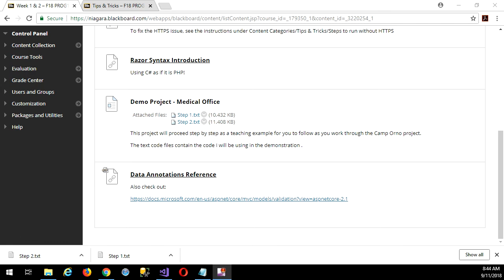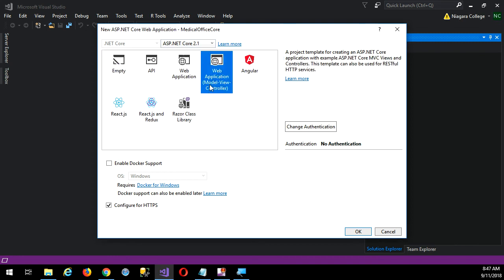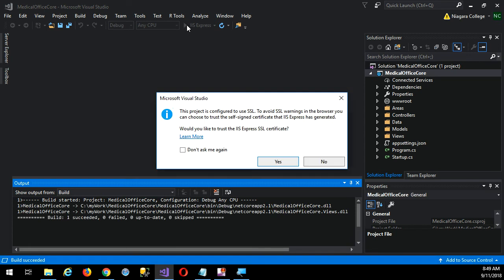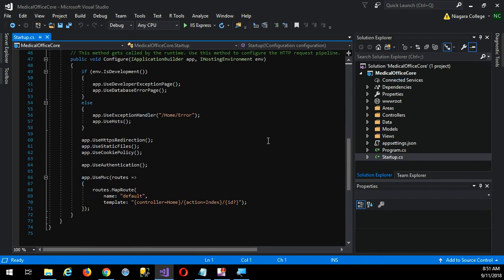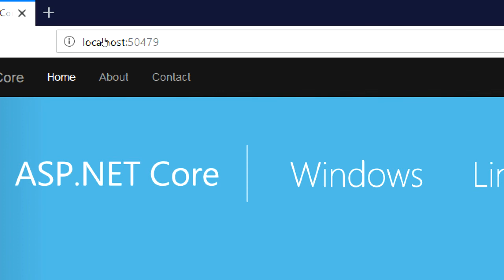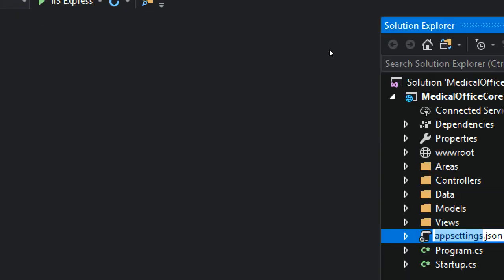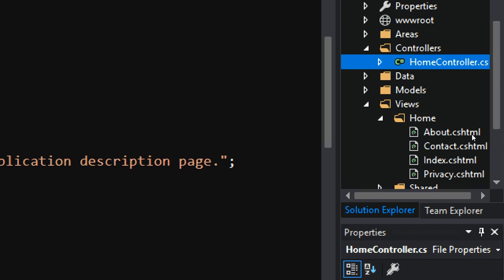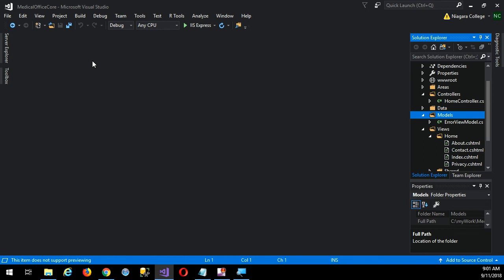F18 PROG1612 2.1 Start a Project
4:40 Also covers the Configure for HTTPS Issue